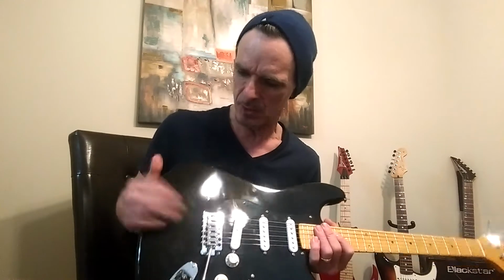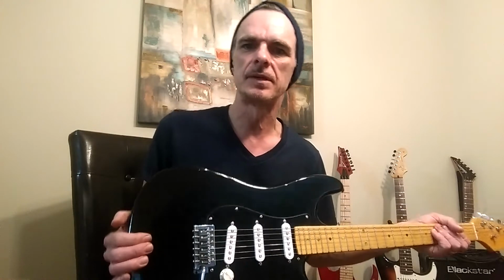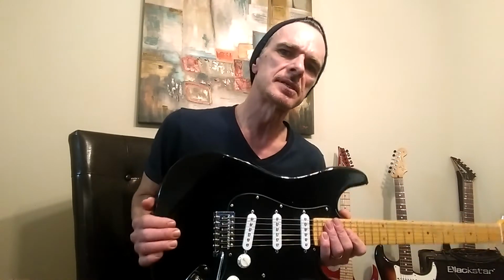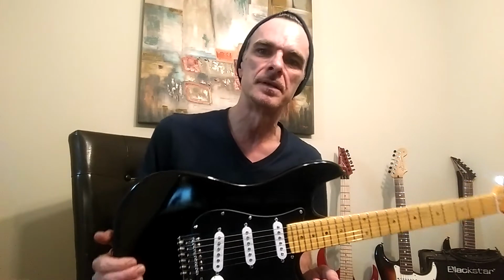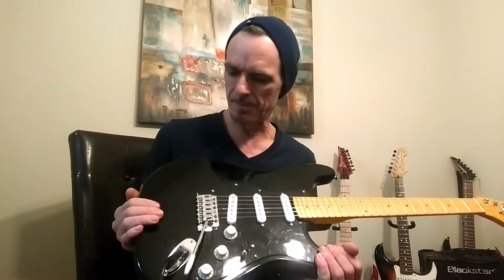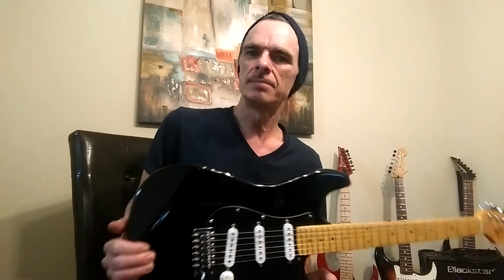A Test of my new and very cheap David Gilmour partscaster build.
$160 partscaster Gilmour Strat replica from bits and pieces lying around and a some cheap pickups and body parts I picked up here and there online. Thought I'd give her a Gilmour run-through on the classic Comfortably numb.